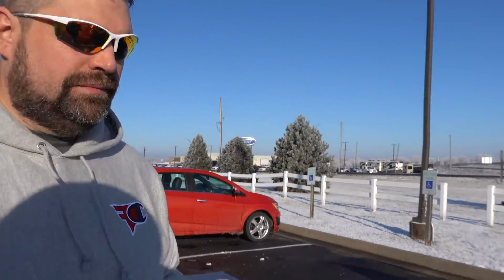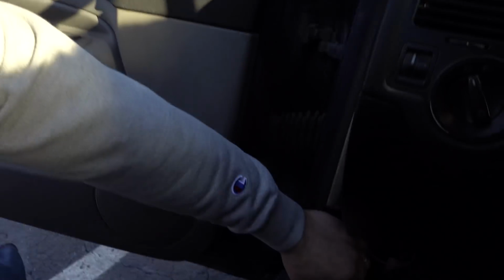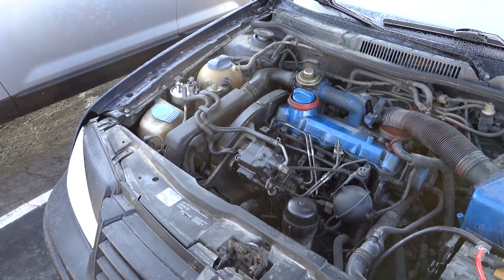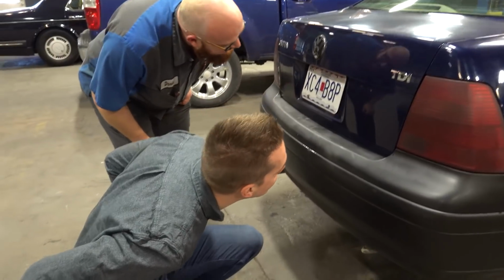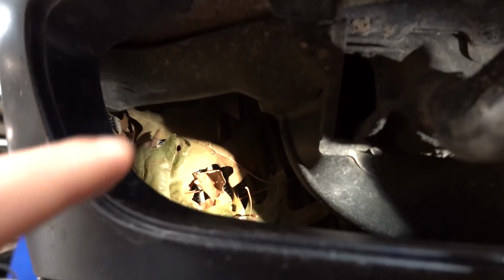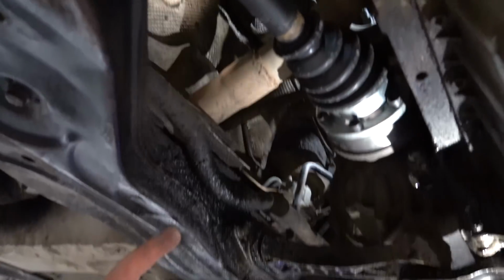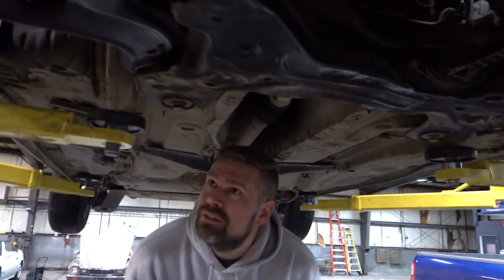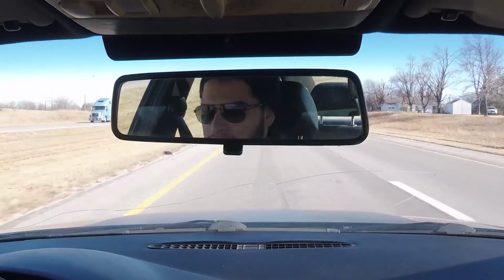We Bought A CRAZY RARE Car, And It Broke IMMEDIATELY (1400 Miles From Home)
Today, we buy a parts car that is way more rare than you'd think - a MK4 VW Jetta TDI with manual transmission, a drivetrain we're going to install in Honda Rousey, our 1985 Honda Accord stretch limo. But before we do that, we have to get it home...1300 miles away.